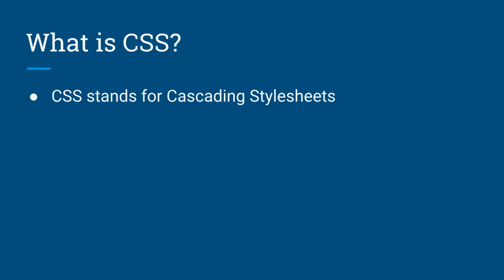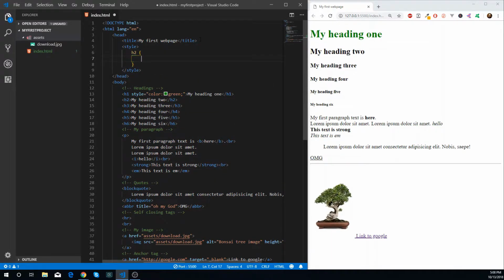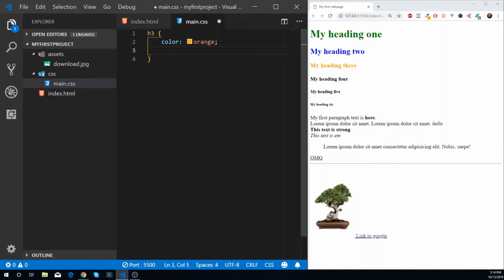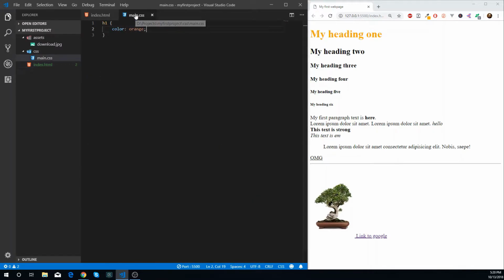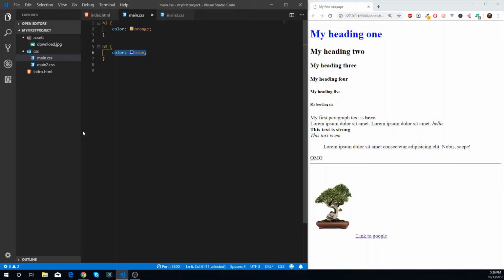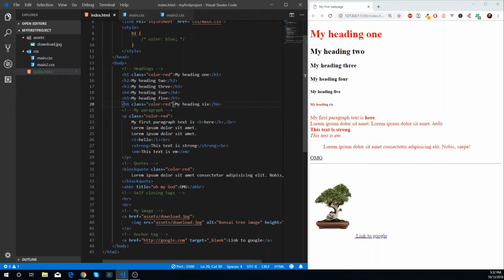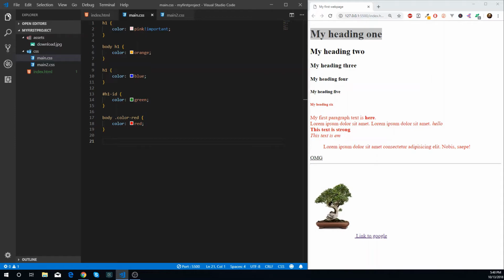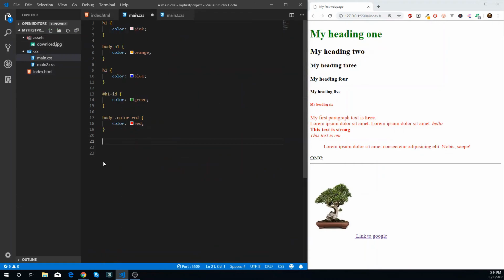Learn Web Development - Css Basics for Beginners & Best Practices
In this video you are going to learn the Basics of CSS. This is a css basics for beginners tutorial. I’m going to share some Coding Best Practices related to do's and don'ts in CSS. This is a beginners guide to CSS.